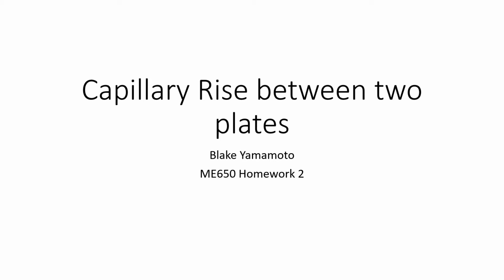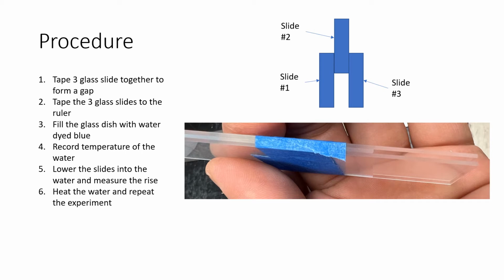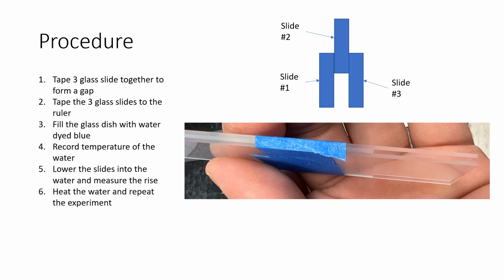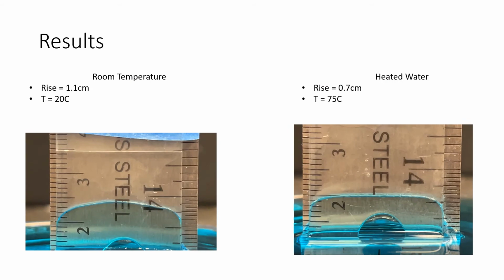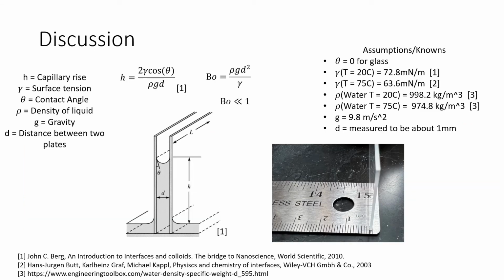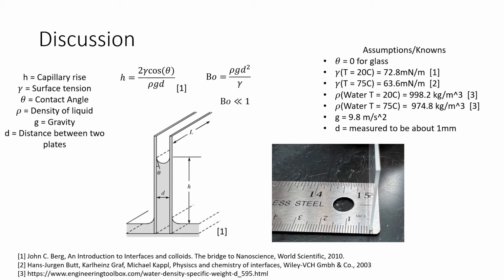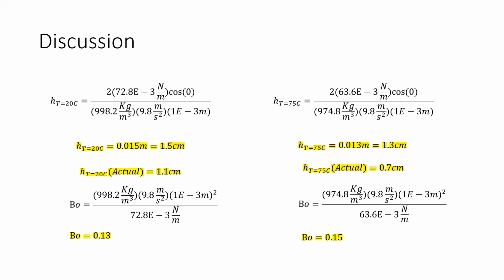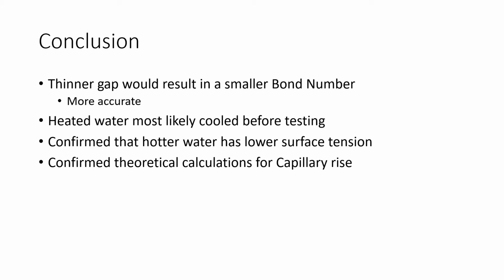Capillary rise between two vertical plates